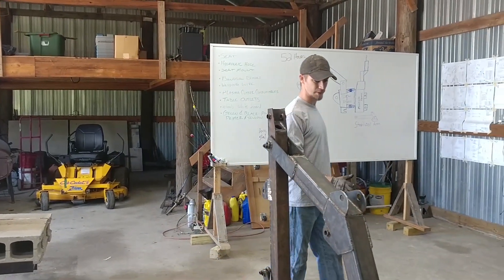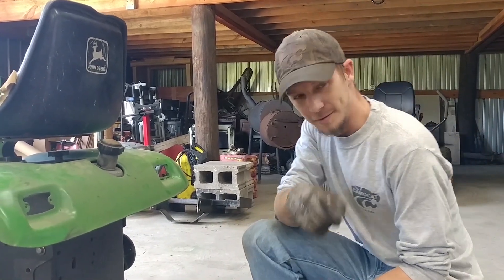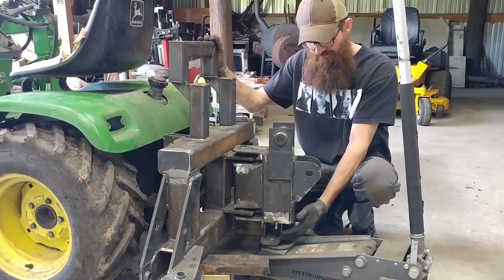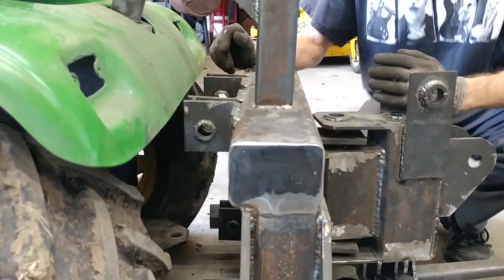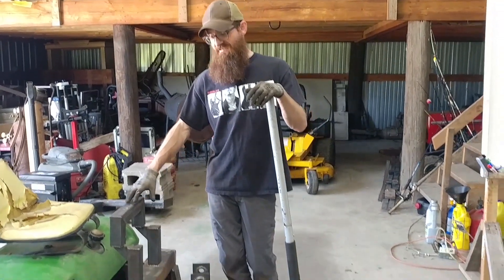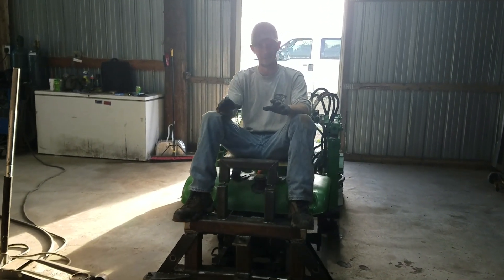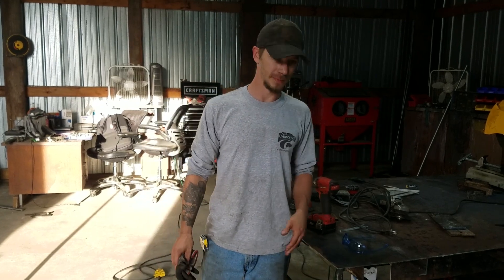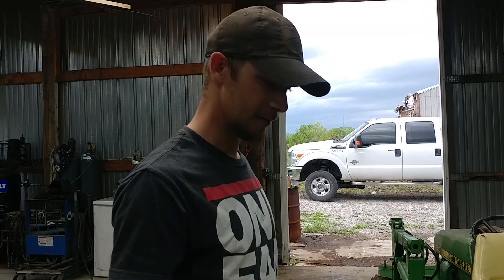Building a Mini Backhoe for a lawn mower (Part 6)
Building a backhoe for a 1980 John Deere 210.

Part 6, Mockup

Blueprints are from P.F. Engineering.

Stay up to date with all of our builds by liking our Facebook